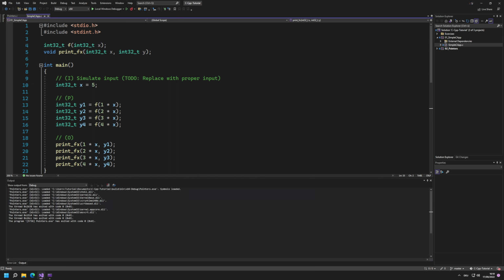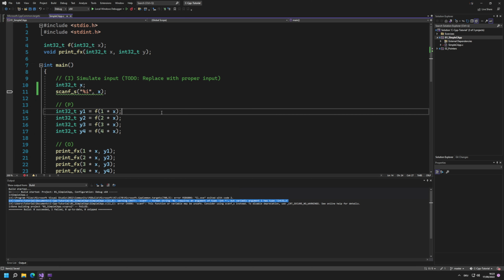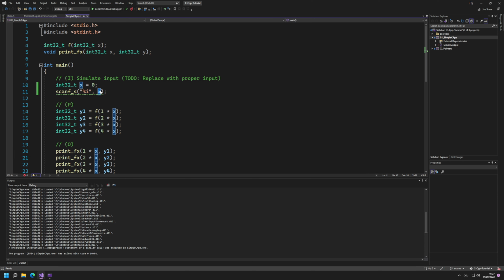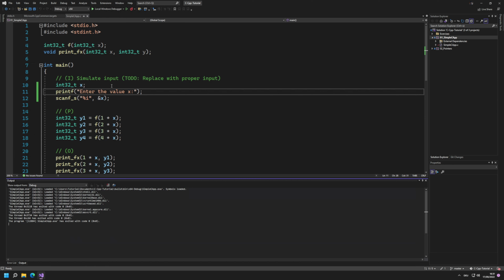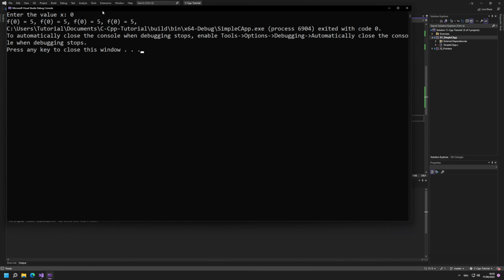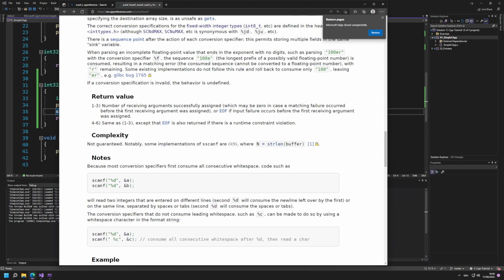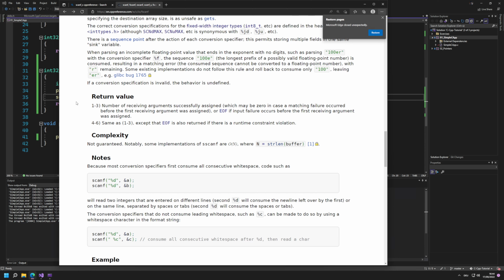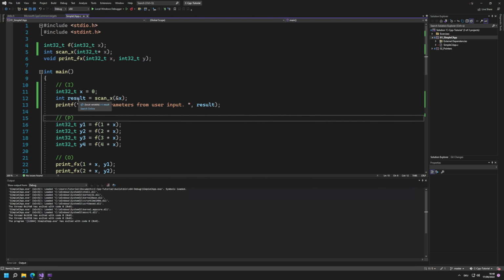0x0D - Input with scan_f(...) | C/C++ Beginners Tutorial